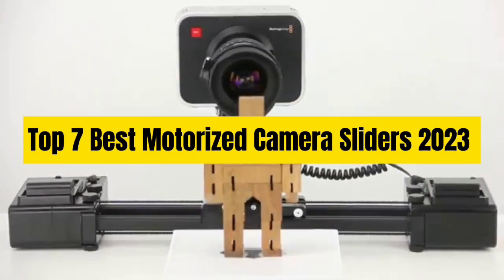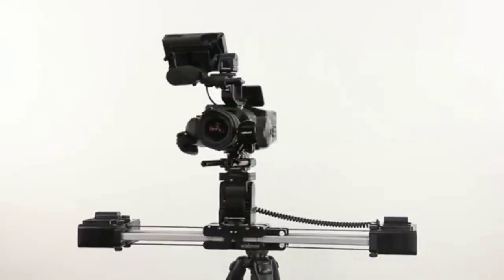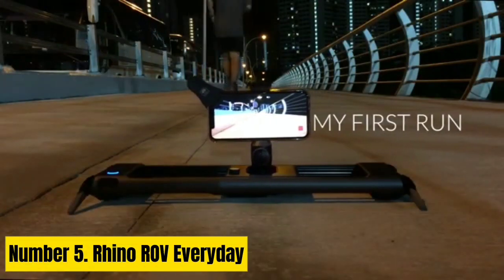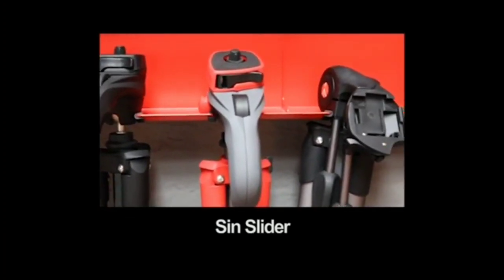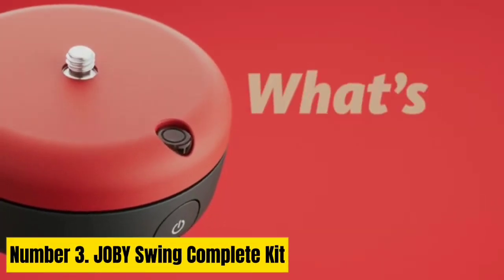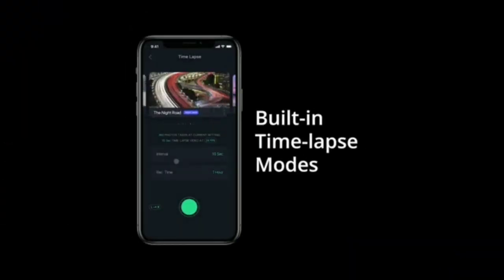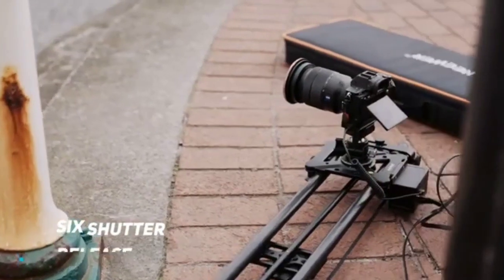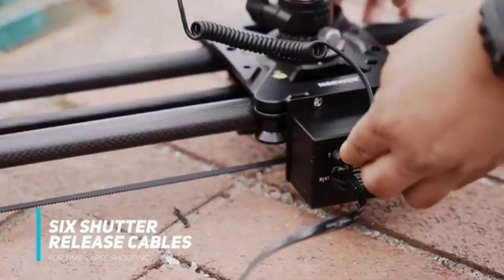Top 7 Best Motorized Camera Sliders 2023